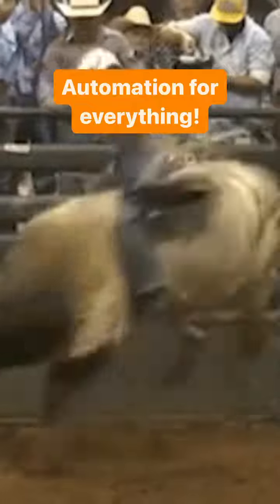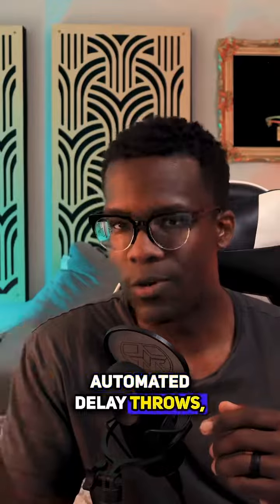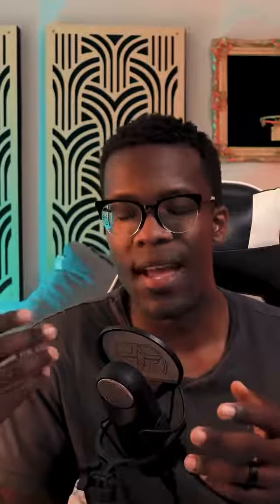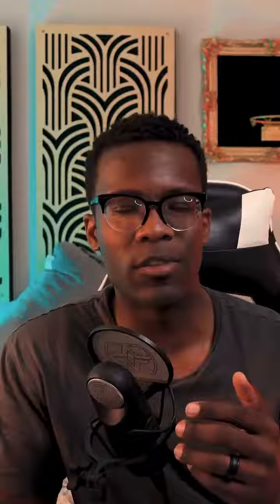How to get more sync placements how to get started with sync licensing xjwill sync licensing tips